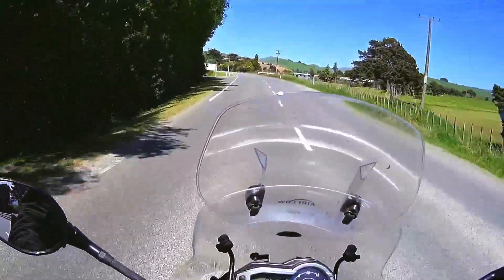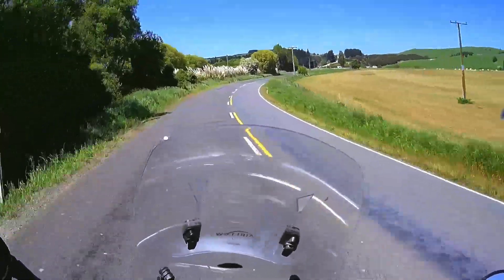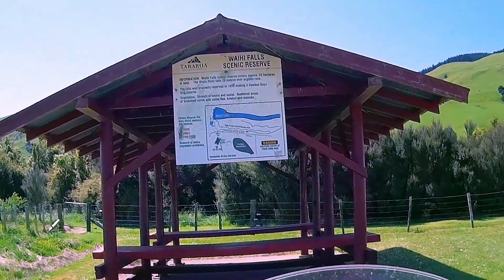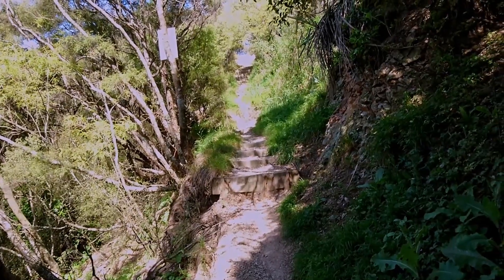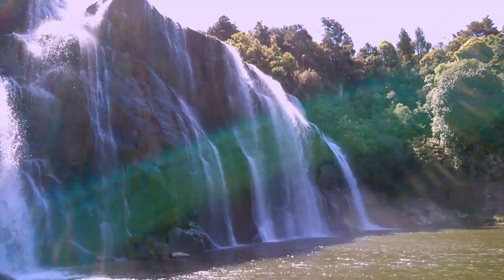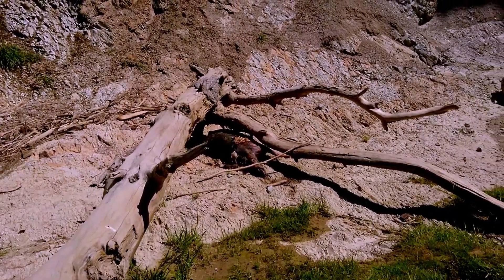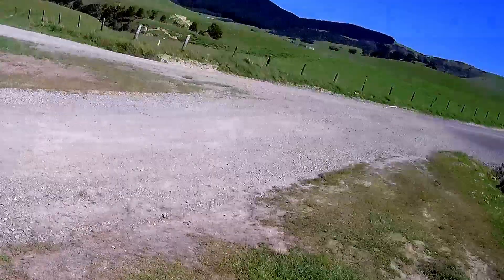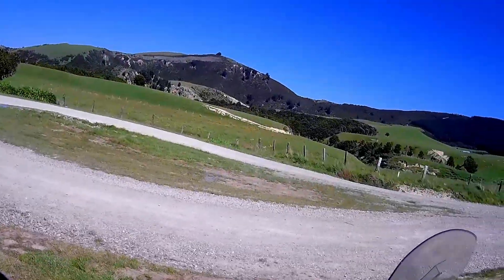Chasing Waterfalls 2 - Waihi Falls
Waihi Falls is a lovely waterfall approximately 1 hours drive from Dannevirke (or 3.5 hours from Wellington).
It's far enough away from most people that it doesn't get very busy - I was there on the hottest day this year, and there were only a couple of other people there,  The pool at the base of the waterfall is great for swimming and there is plenty of space around the waters edge to have a picnic.
The journey there is nice and scenic with a very short stretch of gravel road just before the the falls carpark.
The path down to the waterfall is very narrow, and faily steep, with some big drops to the side. So, if you're scared of heights you might want to give it a miss. The recommend a resonable level of fitness even though it's only a 5-10 minute walk.
All-in-all it's a nice peacefull place to stop for lunch if you are riding (or driving) up the North Island.
Why "Biker Virgin"? The short answer is - I'm completely new to motorbikes.